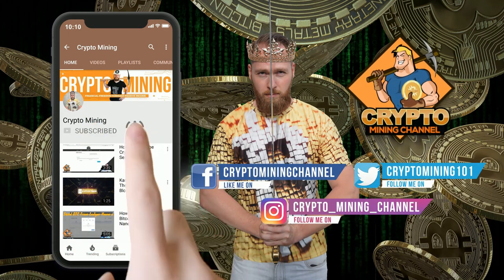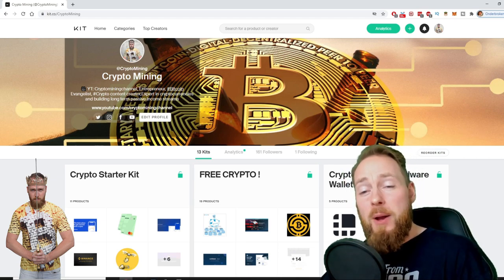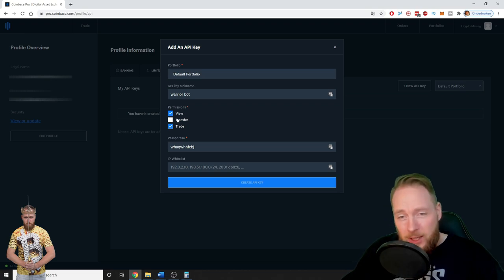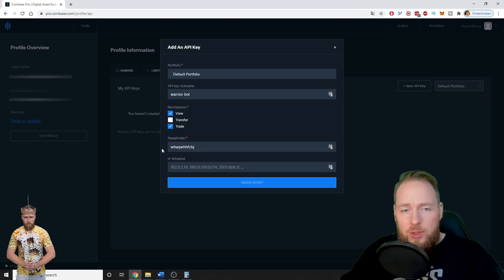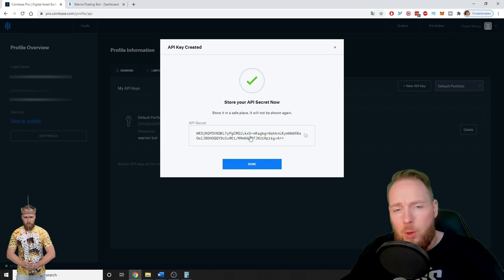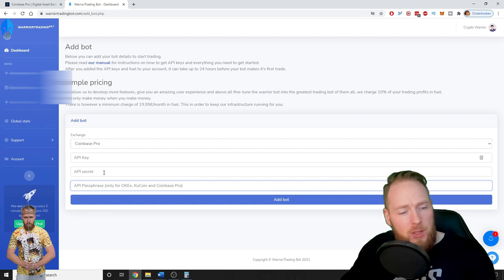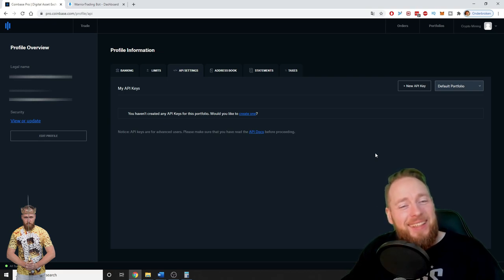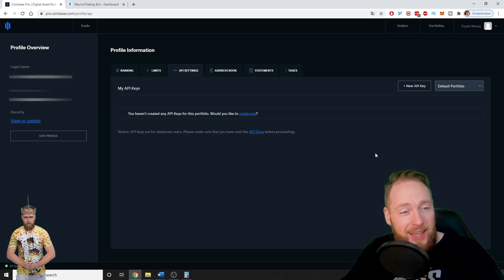Coinbase Pro Tutorial: How to Create an API Key on Coinbase Pro 🔑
Coinbase Pro tutorial: how to create an API key on coinbase pro. (same credentials for coinbase pro). More info below ⮯